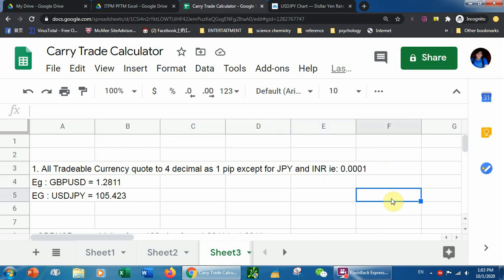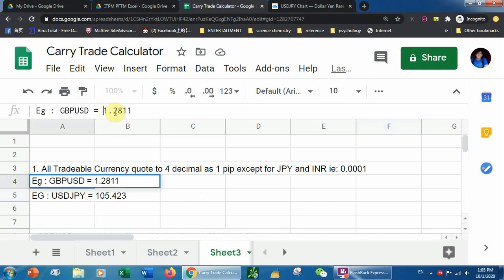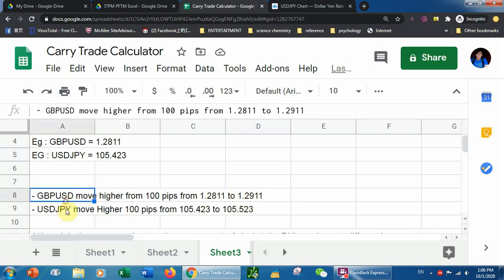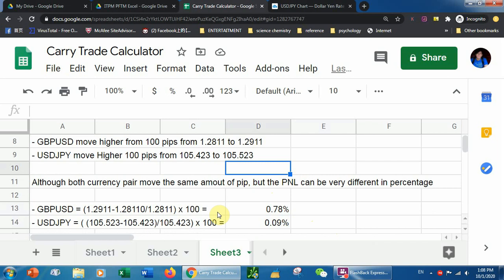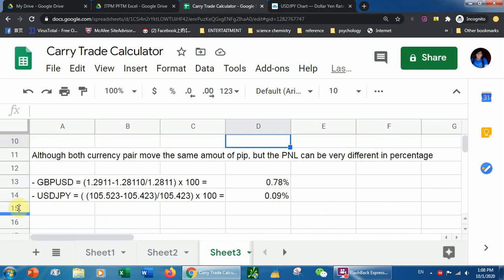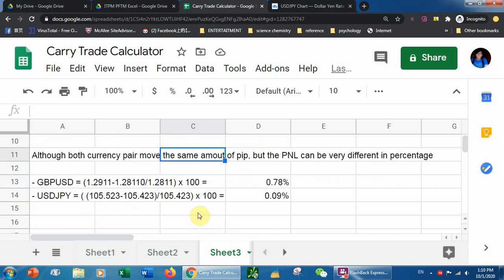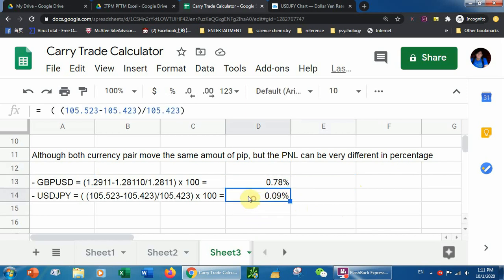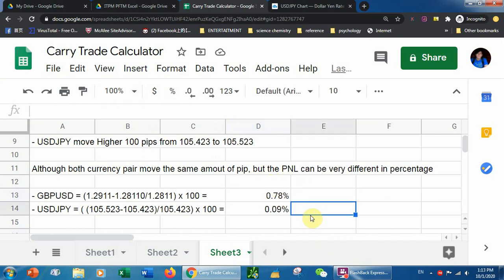Why Pro Traders DO NOT Calculate PNL with Pips! [ Profesional vs Retail EP6]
You have been told by all these Brokers, Gurus, Educator and YouTuber that you should calculate your PNL with Pips ( or Tick if you're trading stock)

Mean while, the pro traders are looking at your trading record confusingly and...